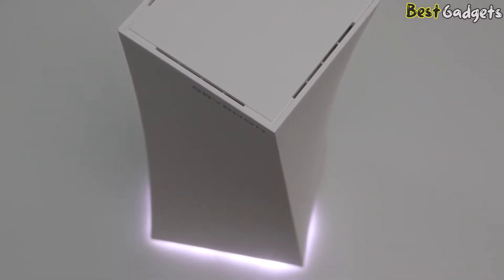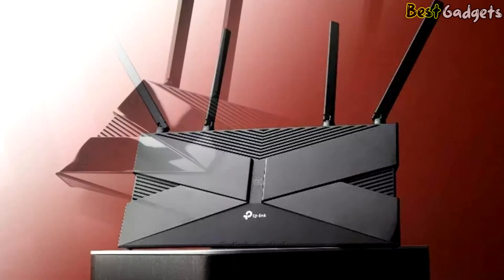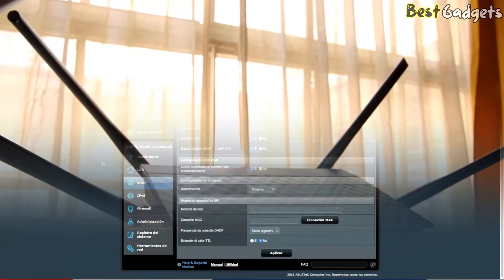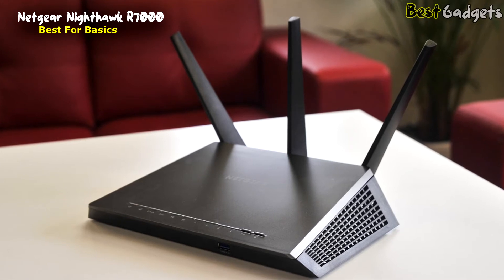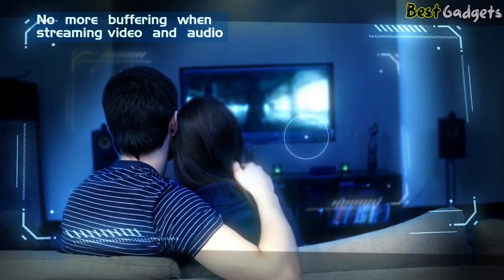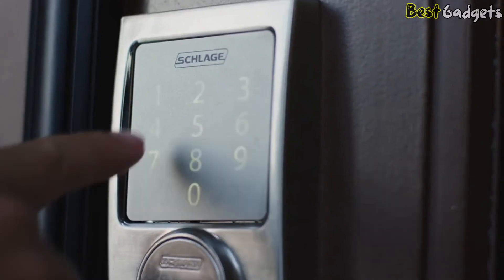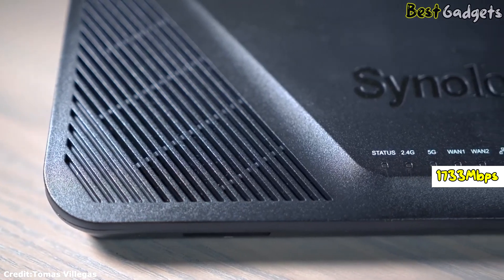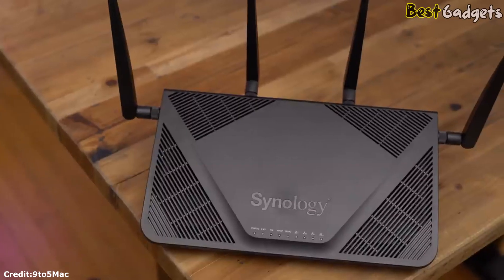Best Parental Control Router - Use Your Router to Limit Kid's Internet Usage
Best Parental Control Router
➜ Links to the Best Parental Control Router we listed in this video:
00:00 Intro
✅5. TP-Link WiFi 6 AX3000 Smart WiFi Router (Archer AX50) - 00:23

✅4. Asus RT-ACRH12 - 01:56

✅3. Netgear Nighthawk R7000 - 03:28

✅2.  Gryphon Parental Control Router & Mesh WiFi System - 04:57

✅1. Synology RT2600ac - 06:37

We have just laid out the top 5 Best Parental Control Router. In 5th place is the TP-Link WiFi 6 AX3000 Smart WiFi Router (Archer AX50), This is a router that offers parental controls on a budget. In 4th place is the Asus RT-ACRH12, our pick for the best for Basics parental control router. In 3rd place is the Netgear Nighthawk R7000, our pick for the Best Parental Control Router. In 2nd place is the Gryphon Parental Control Router & Mesh WiFi System, an all-in-one mesh router with parental controls. In 1st place is the Synology RT2600ac, our pick for the best overall parental control router!